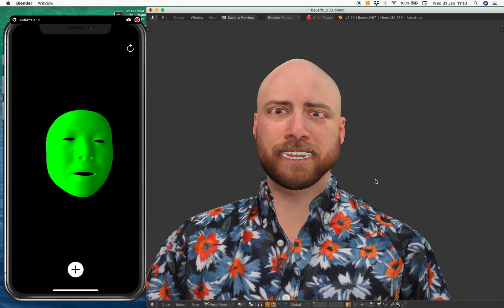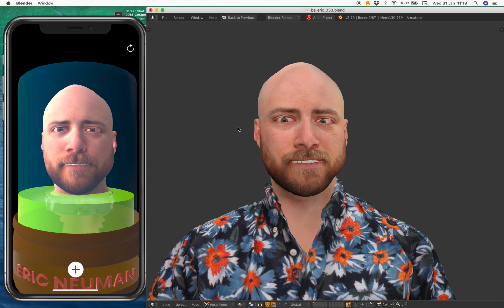DEMO / Becoming Eric Neuman Using iPhone X Part Three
This is the latest update of my iPhone X experiment using Eric Neuman virtual 3D body.

I am especially focusing on the facial setup, I have not worked on material specularity, etc. It can be more realistic depending whether I am rendering it in realtime on the iPhone X or on Blender. I am aiming for "realtime" and reactive interaction between my face animation as interface and the CG head.

During this experiment, I am switching back and forth between Blender and actual iPhone X. Since I have limited knowledge on XCode and SceneKit, so far I have not manage to use proper Bone and Morph. I might use Unity as well at some point, but for now, it is a lot easier for me to simply use the basic template for Face AR given by Apple.

With the iPhone X app, I have Eric head inside the "Futurama" jarhead and just to see how it would feel like. Maybe slightly creepy and weird, perhaps uncanny. But maybe someone has to do this eventually. If the character wants to be uncanny, keep pushing it until it looks fine.

Uncanny valley is not something to be avoided, but we perhaps need to embrace uncanny valley because after all even with a living human face, we do often display a weird face, we just do not show it too often.

Let me know what you think. Are you interested with such app if it is only augmenting Eric head? Or would it be more interesting if you can simply have a custom generated head?